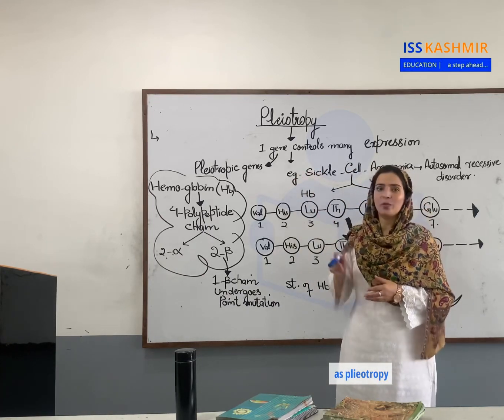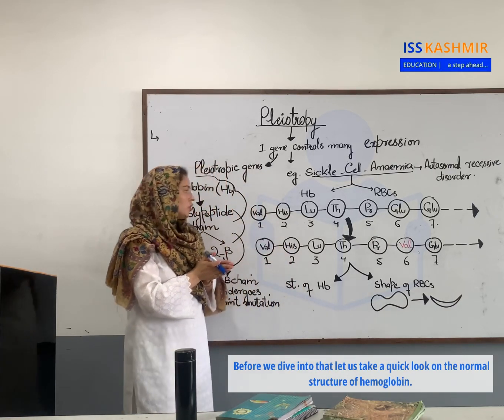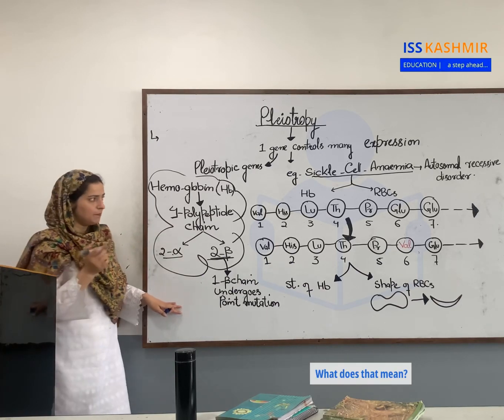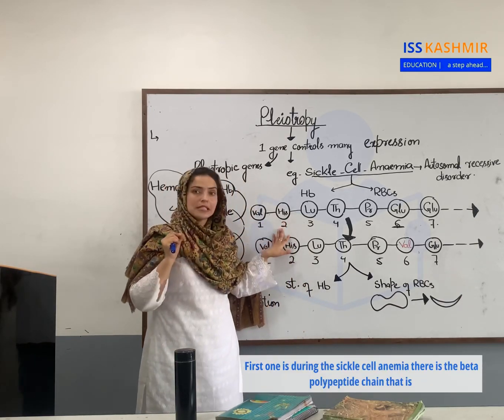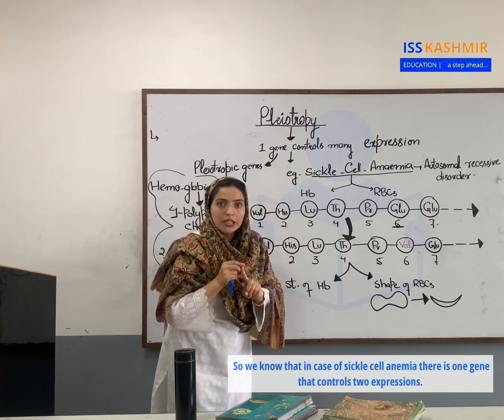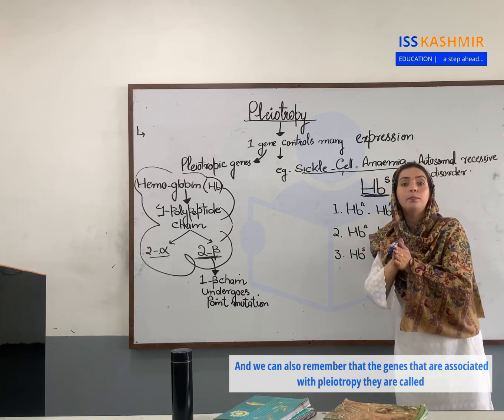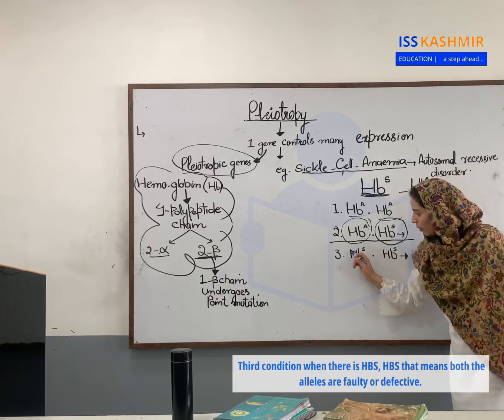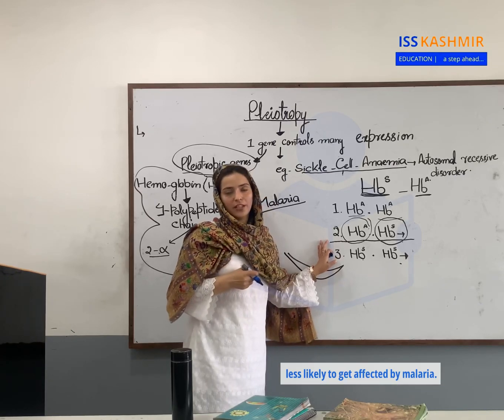PLEIOTROPY | Biology | Syed Sumaya